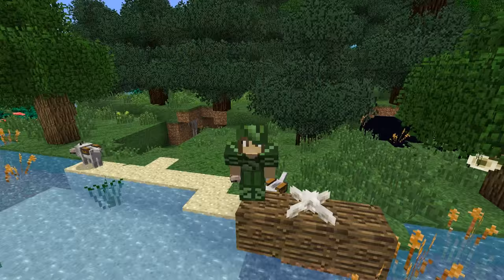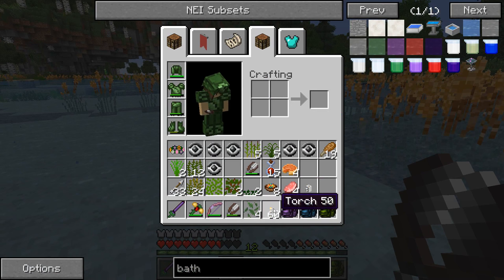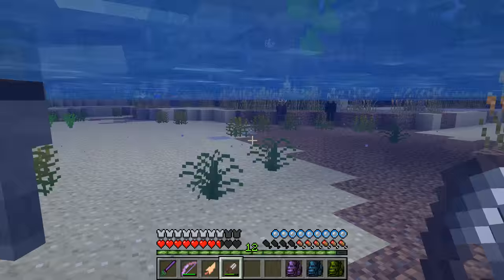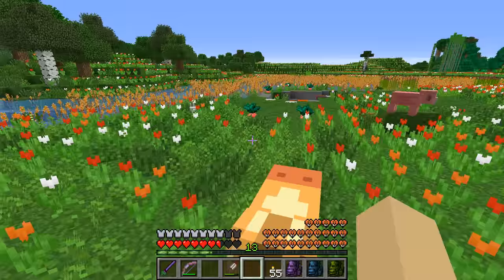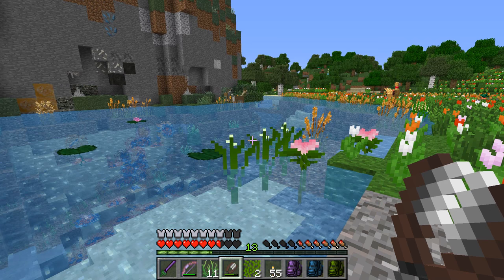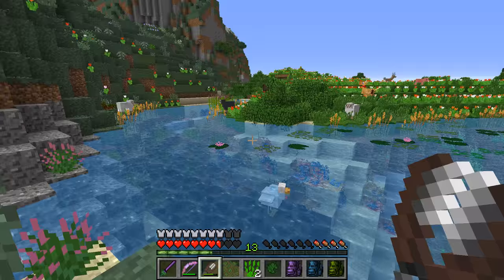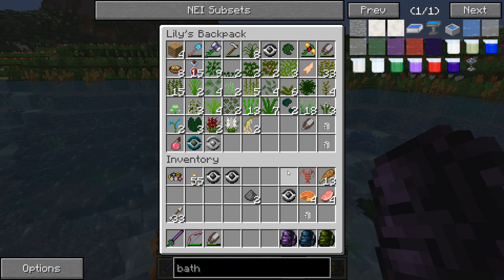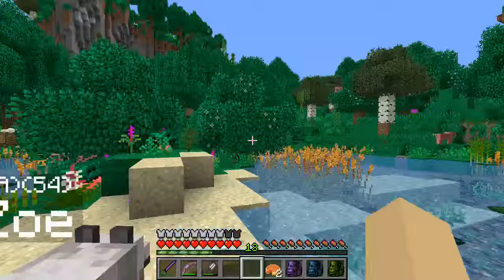A Pack of Wild Poodles!! 🐘 Zoo Crafting: Episode #6 🐘 Season 3